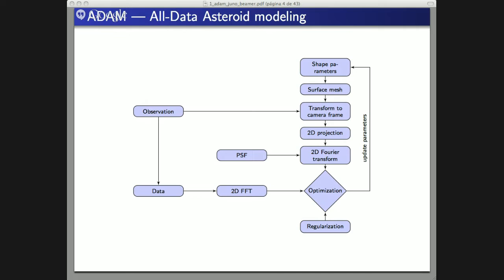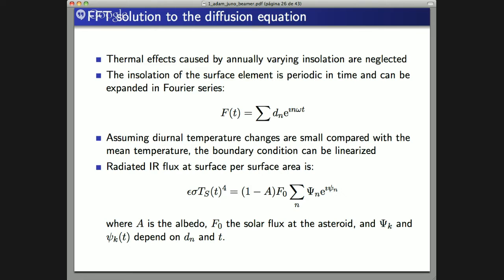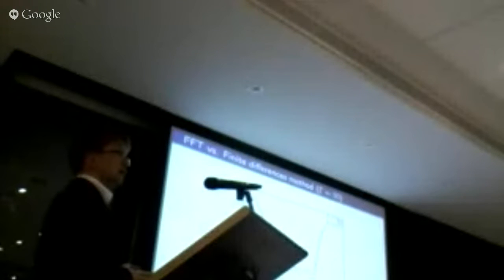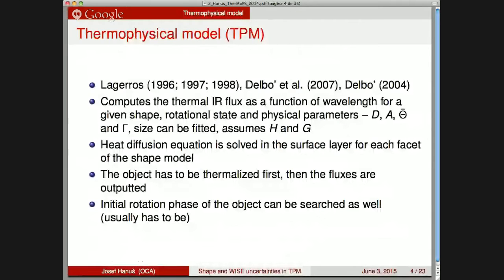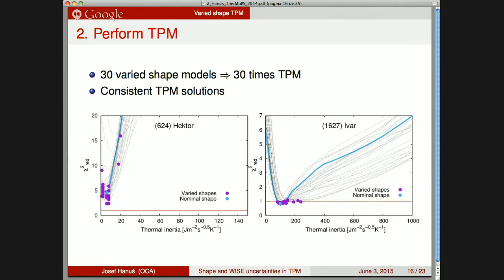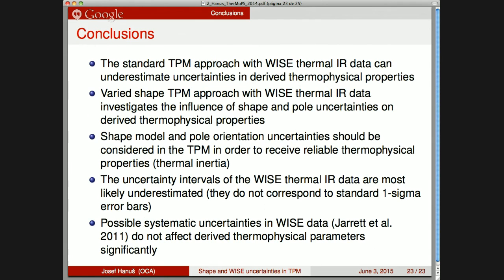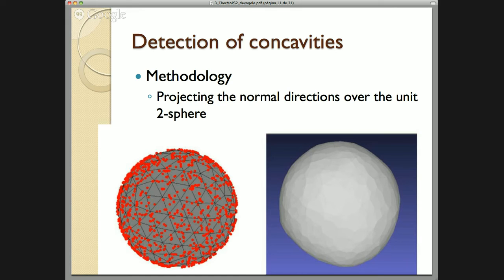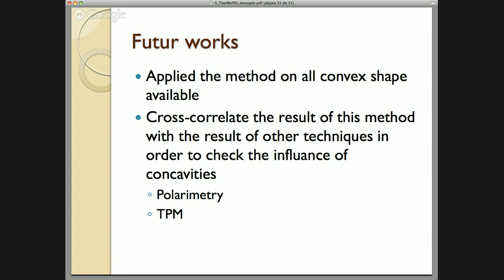Thermops 2 - Session 2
Thermal Models for Planetary Sciences II
Puerto de Cruz - Tenerife - Spain

Section 2  - Asteroids

00:05    M. Viikinkoski       Asteroid shape modelling with ADAM: reconstructing Juno from ALMA observations

29:00    J. Hanus                Effects of shape uncertainties in thermal modeling and revised WISE uncertainties

56:05    M. Devogele         A method to search for large-scale concavities in asteroid shape models